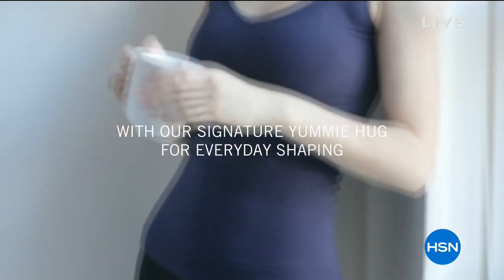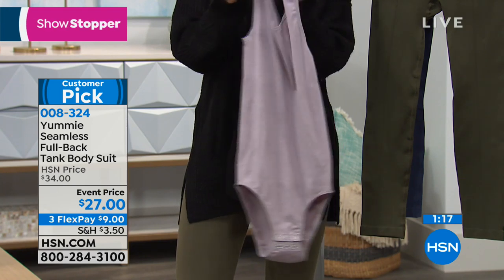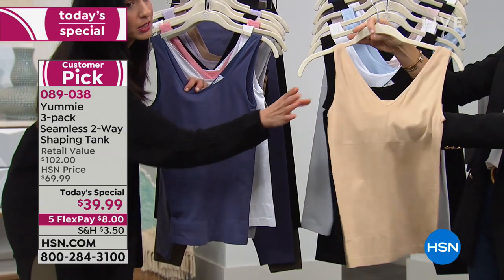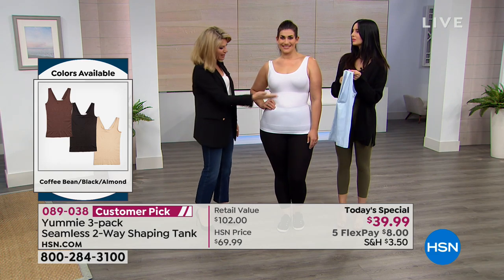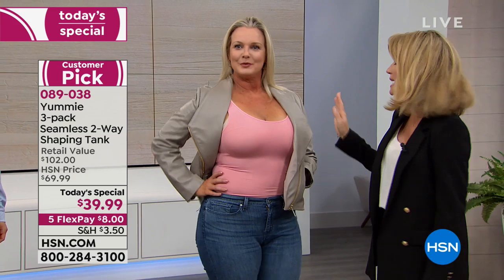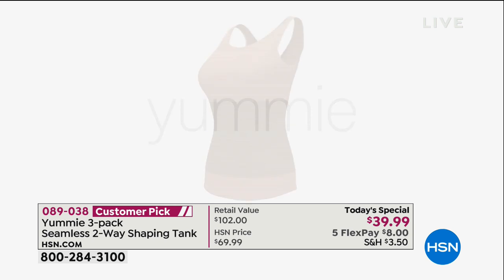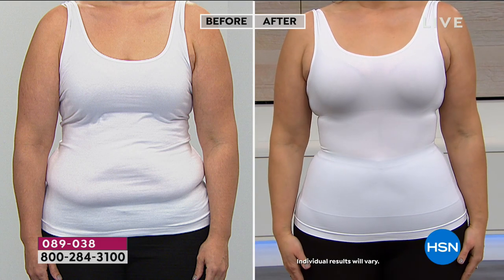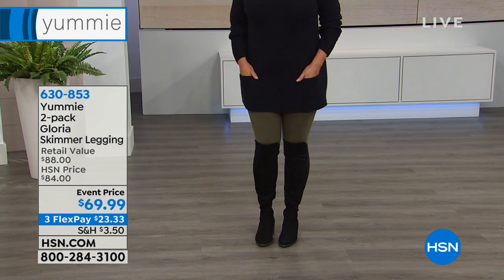HSN | Yummie Shaping Fashions 01.17.2019 - 05 PM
Shop high-quality, flattering shapewear fashion that helps visibility slim, shape and smooth the body. Offering a wide assortment of non-constricting styles from essential foundation pieces to leggings and intimates. Available in a full range of sizes.